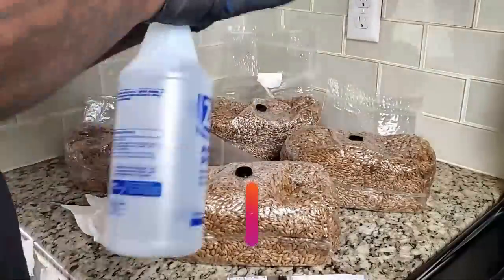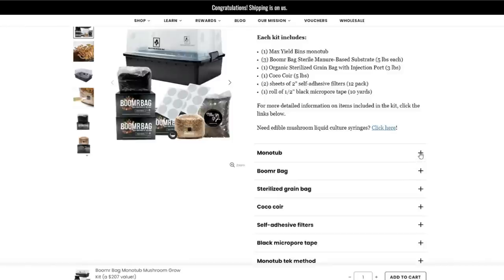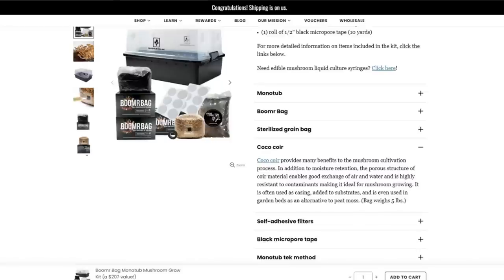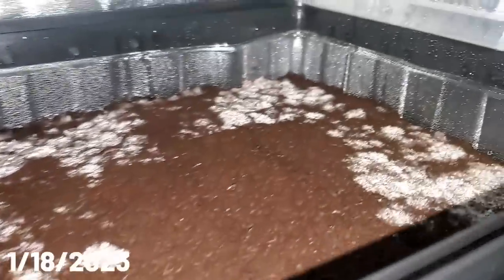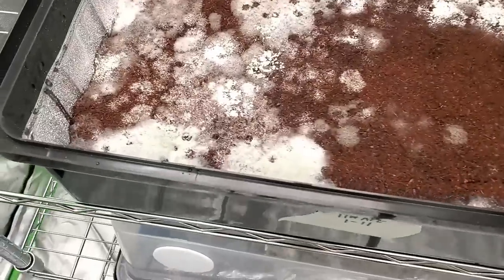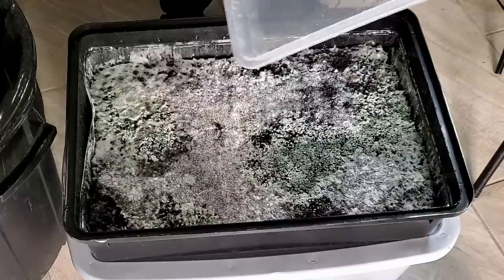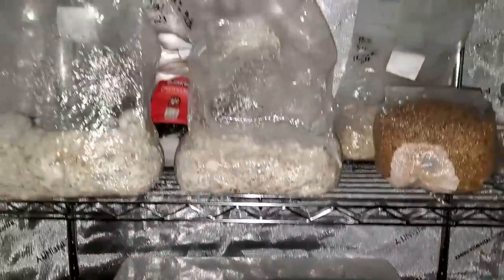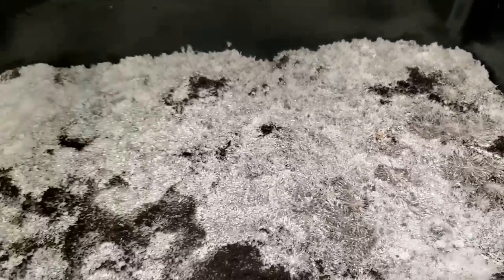Spore To Flush - North Spore Boomr Bag Mushroom Kit | Complete Beginner's Guide To Growing Mushrooms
This is the complete Spore to Flush video for the North Spore Boomr Kit. I cover the entire time that it took to grow these mushrooms.

Thanks to AC Infinity for being the Official Tent & Ventilation System Sponsor of my channel.

0:00 Intro
0:59 Boomr Kit Review
4:35 Inoculate Grain Bag
5:47 Break & Shake
7:00 1st Spawn To Bulk
17:21 2nd Spawn To Bulk
20:52 3rd Spawn To Bulk
26:10 4th Spawn To Bulk
31:30 Fruiting Conditions
35:59 Pins Forming
38:39 CVG Flush
45:15 North Spore Flush
48:17 How To Clone Mushrooms
50:41 Drying Mushrooms
51:46 Summary
53:55 Outro